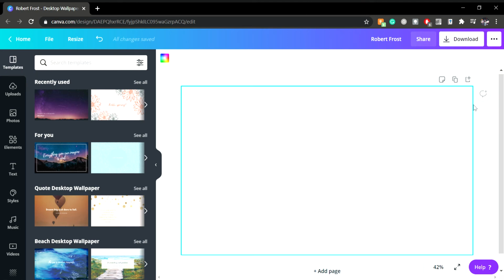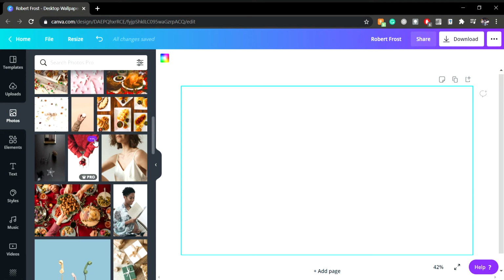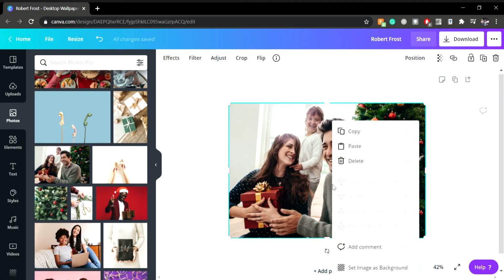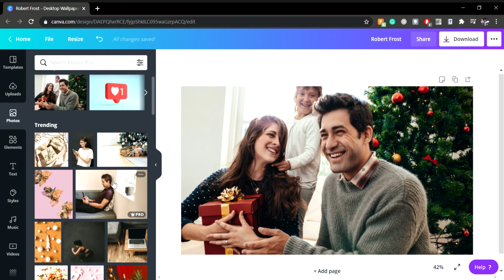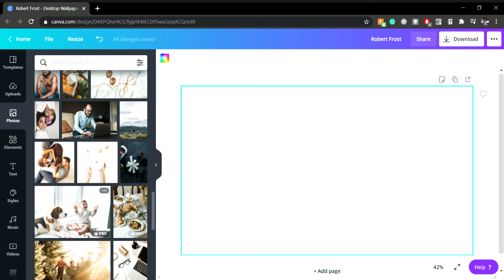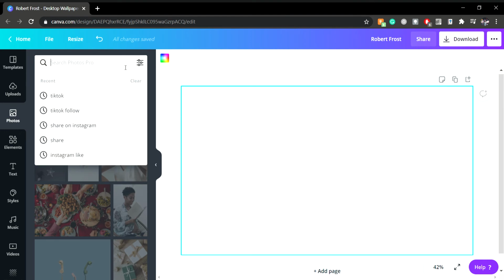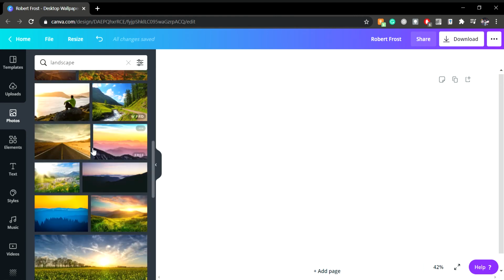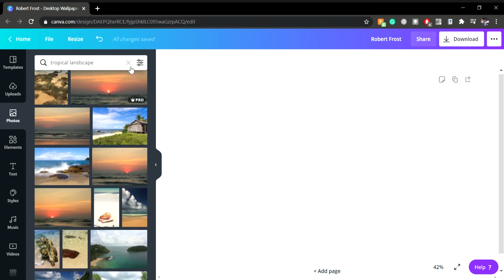Are Canva images royalty free? - Canva Tips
🚀 FREE Sign Up for the Best Design & Editing App 🙋🏻‍♂️Hello friends! 🎨In this Canva series, I show you tips and techniques that you can use in the Canva design application. Follow along and let's discuss in the comments!